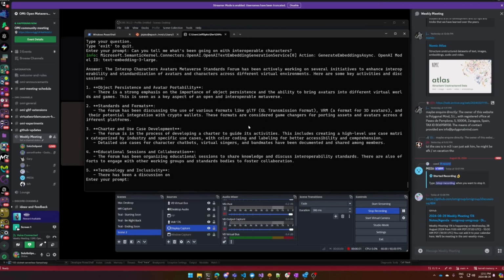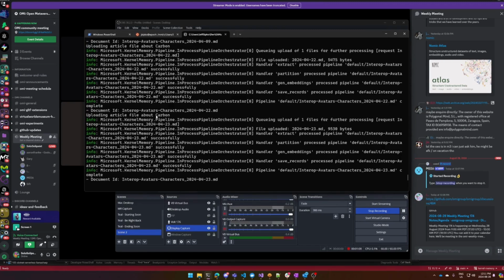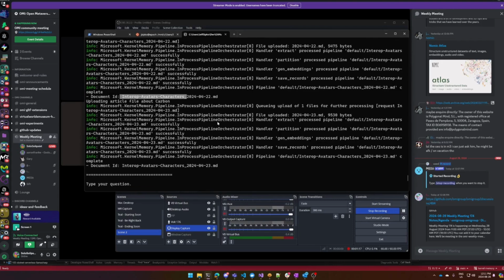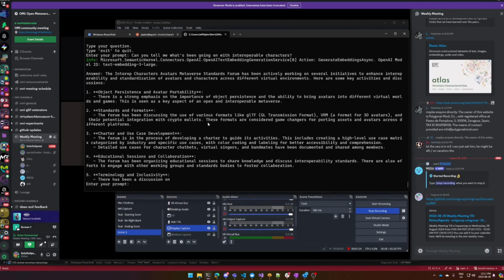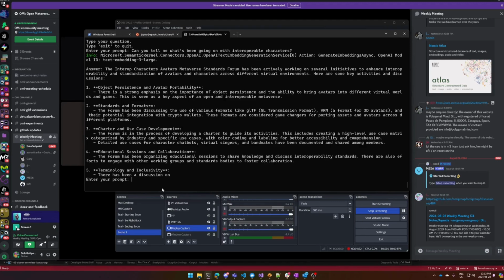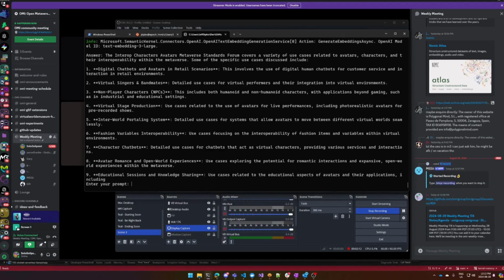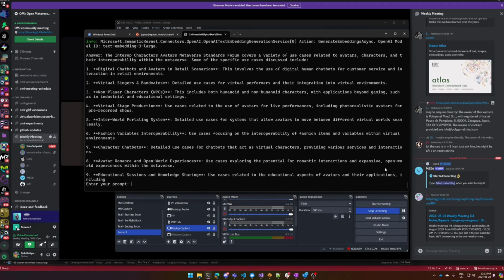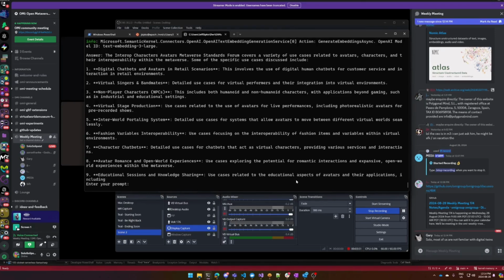OMI RAG (Retrieval Augmented Generation) demo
This recording is a quick demonstration of using Microsoft Kernel Memory + Qdrant to add the capability to "talk to documents" via RAG (Retrieval Augmented Generation).  Here we used a collection of meeting minutes from the Metaverse Standards Forum (MSF) as an example.

SoloSolipsist is passionate about using technology to enhance our ability to foster human connections. As the founder of Solipsist Studios, they are building memotar -- memory avatars that help people to carry on their memories through a personalized digital twin.  Before this project, SoloSolipsist spent many years working as a software developer at big companies, on projects like Xbox and Hololens.  As a contributor to OMI Group, they are on the lookout for areas of overlap with open standards and for potential collaborators.  SoloSolipsist is also the use-case owner for Afterlife AI Avatars at the MSF (Metaverse Standards Forum).